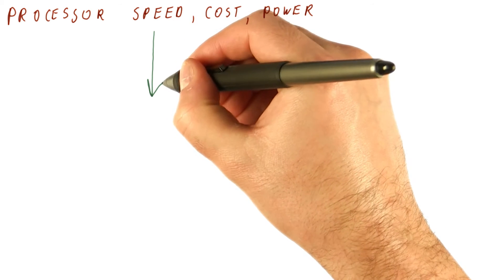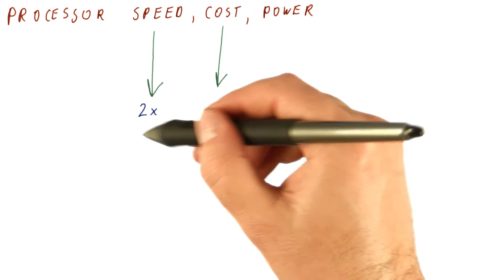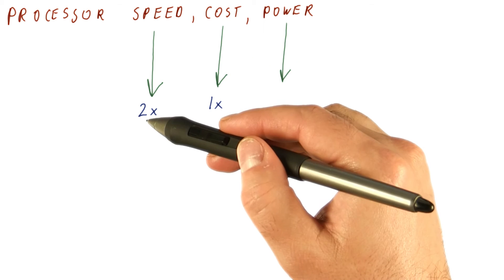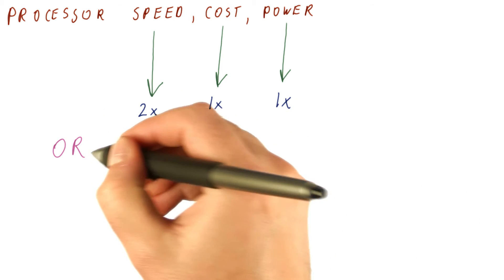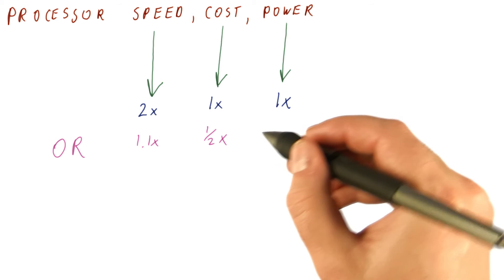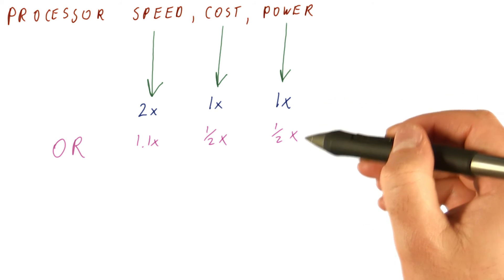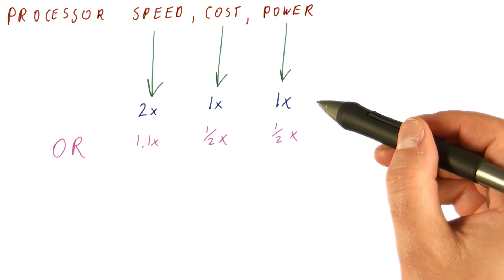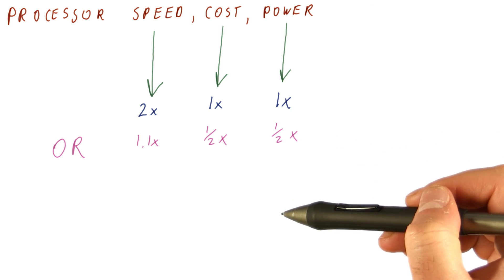Processor Speed, Cost, Power - Georgia Tech - HPCA: Part 1